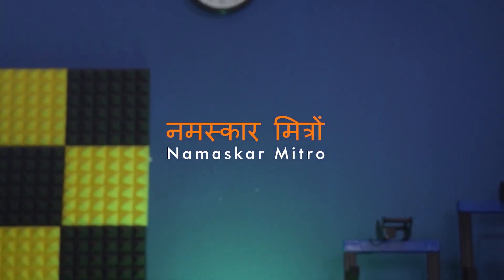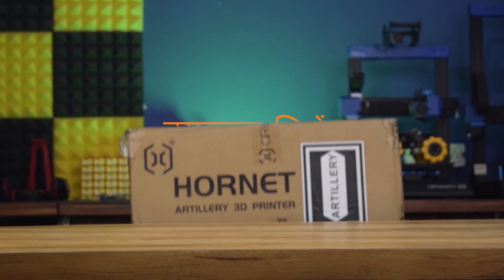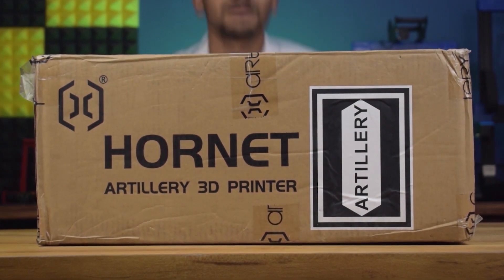Best Budget 3D Printer in 2023 - Artillery Hornet